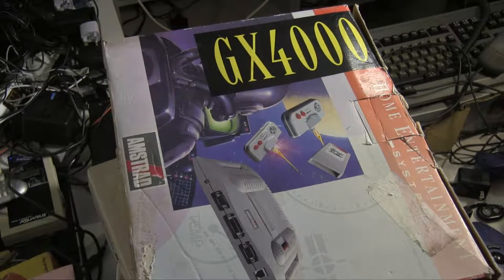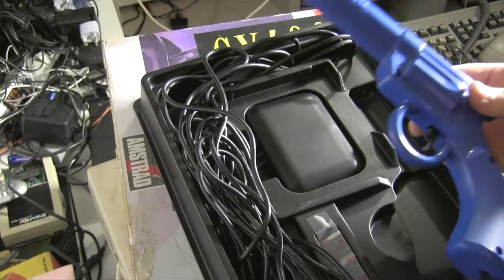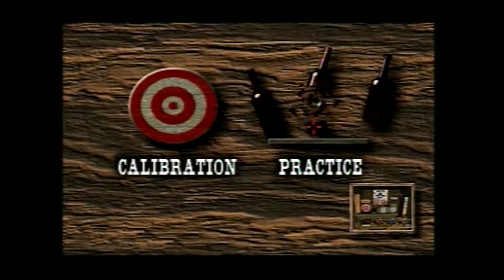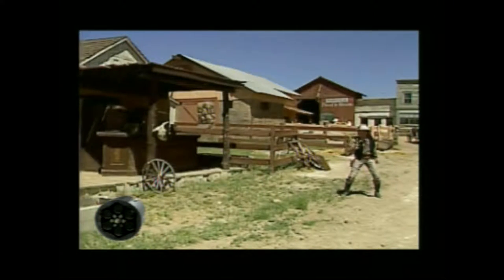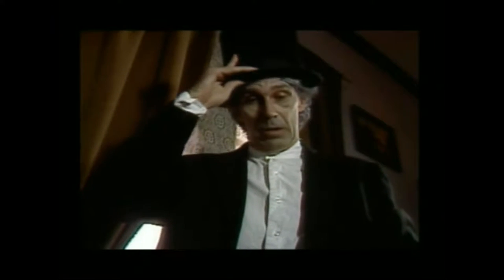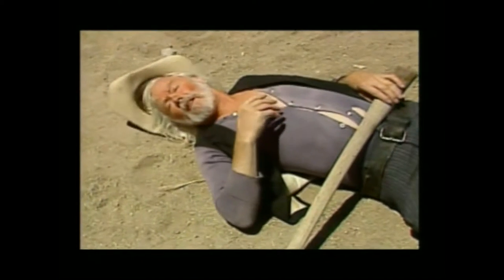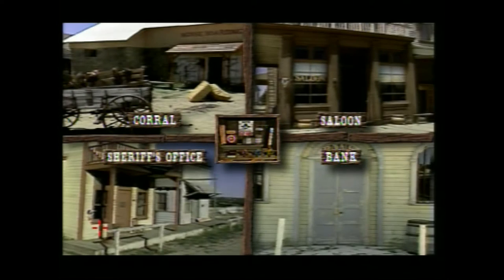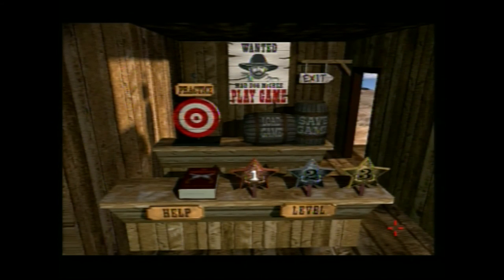Let's Play: Mad Dog McCree on the Philips CDI